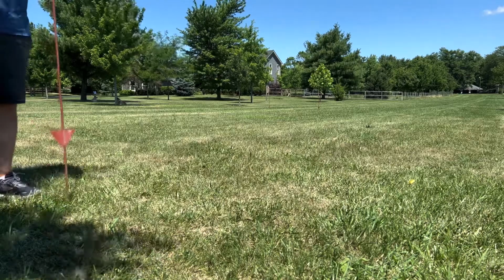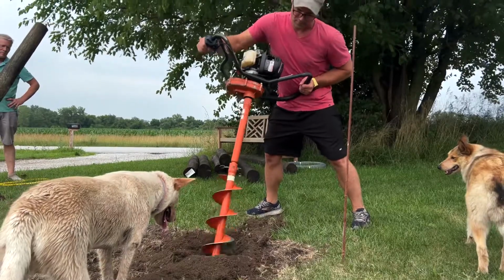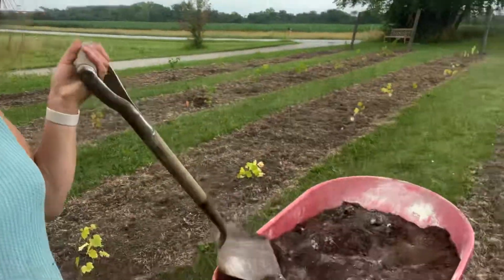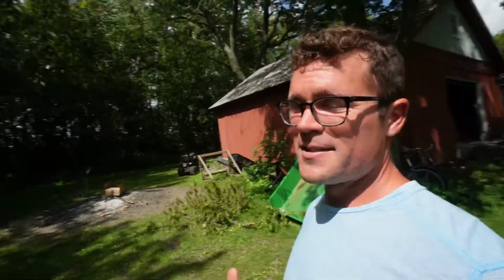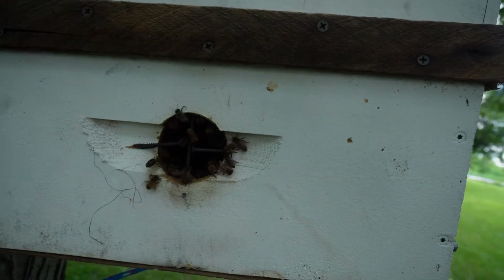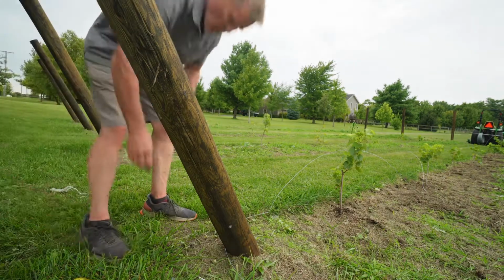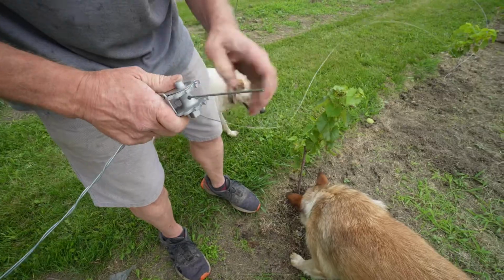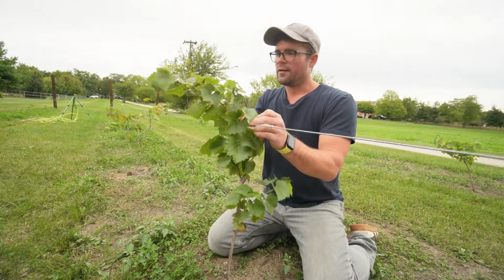Grape Vines & Honey Bees